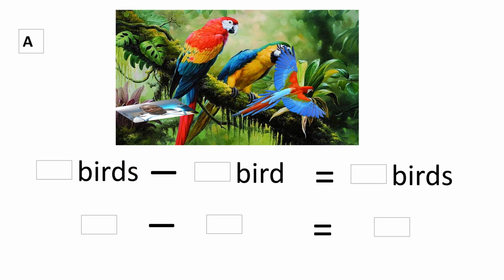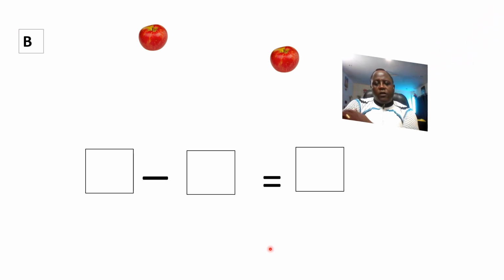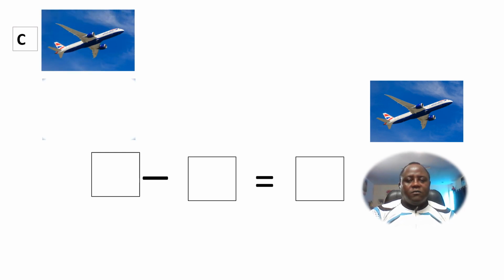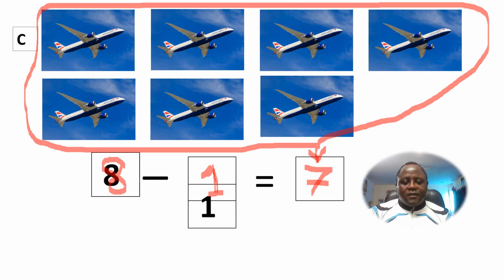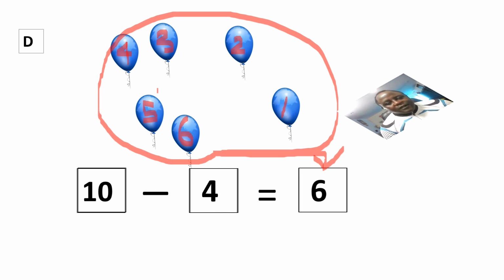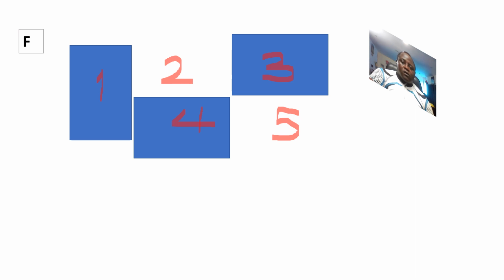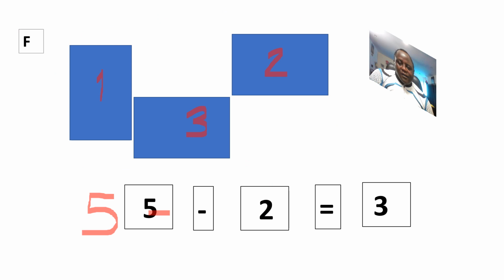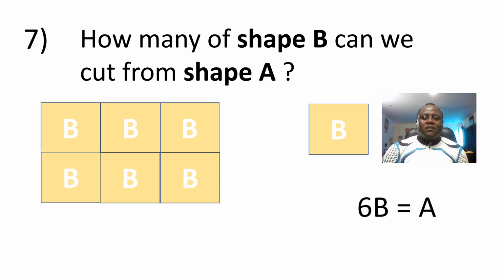Easy way to learn Subtraction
Make your child a Maths Genius!